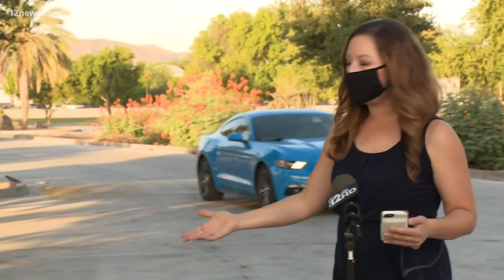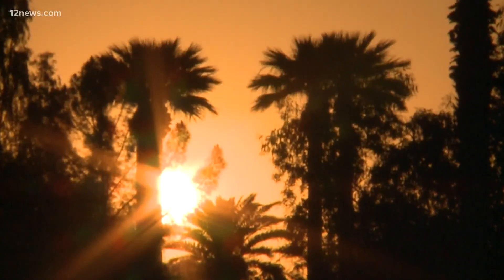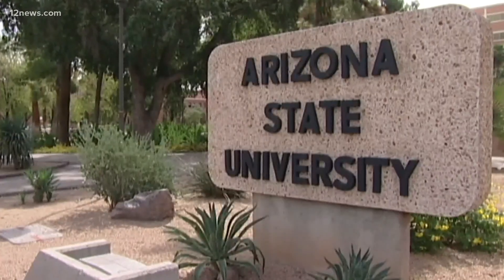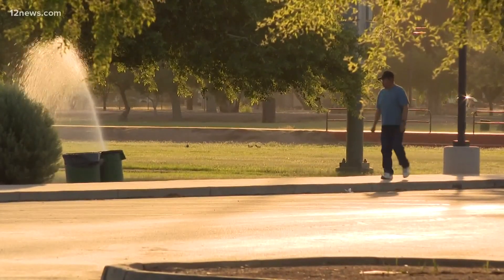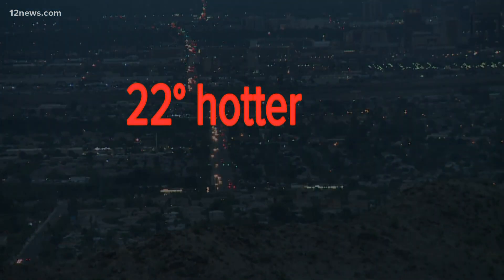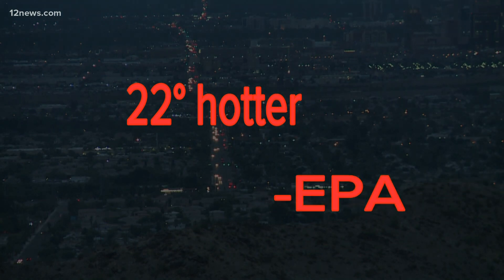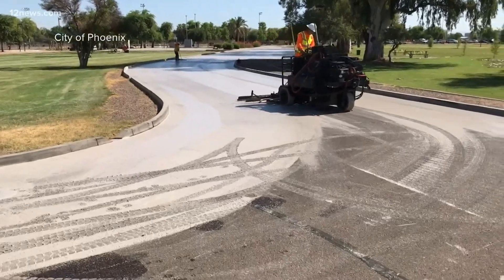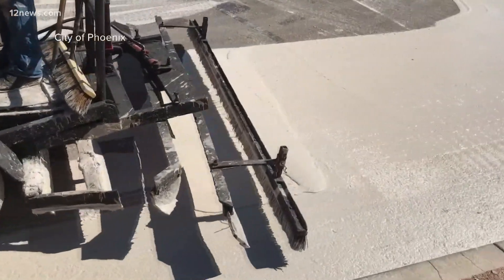Phoenix looking to reduce 'Urban Heat Island Effect' with cooling pavement technology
Differences in temperature can be up to 22 degrees higher than those areas outside of the heat island.